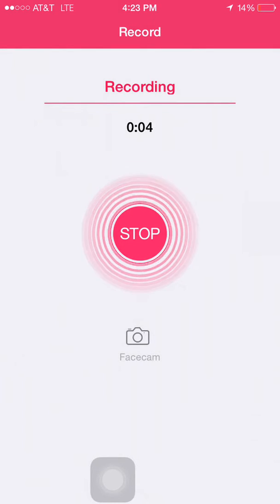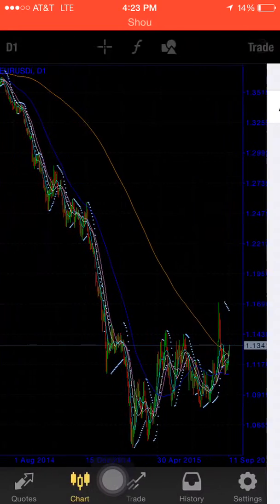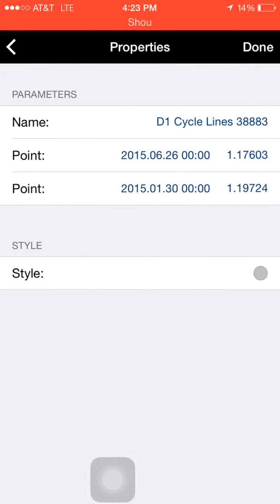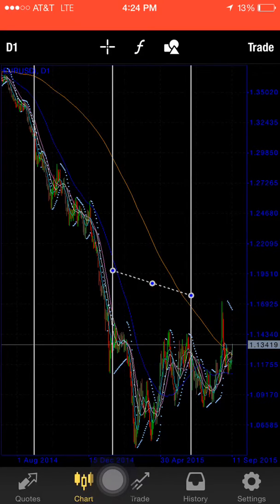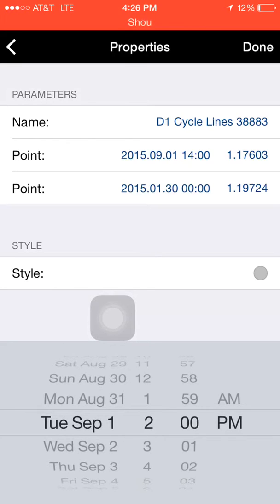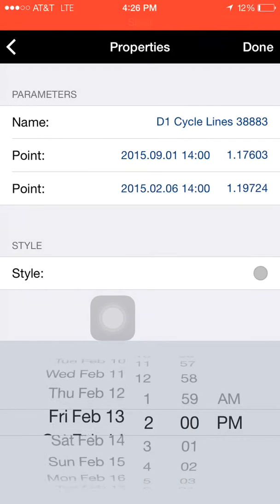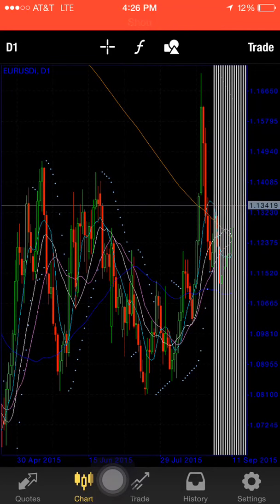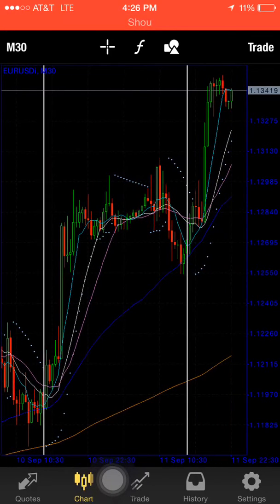Copy of Setting Day Zones on Phone